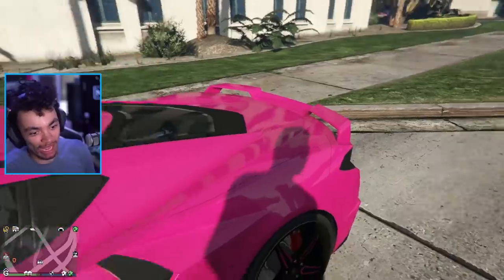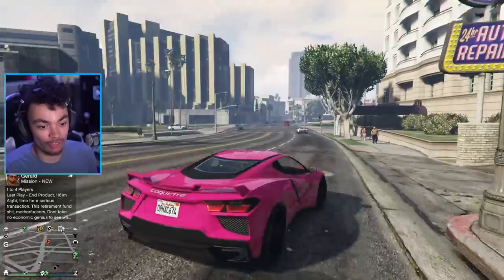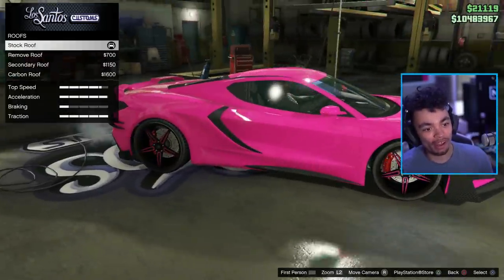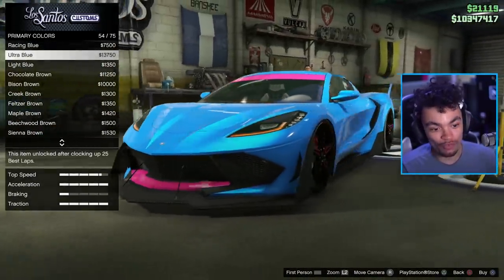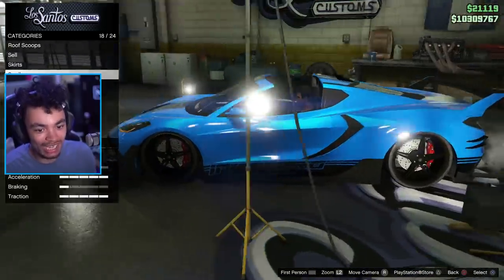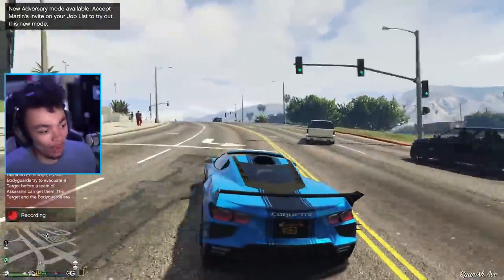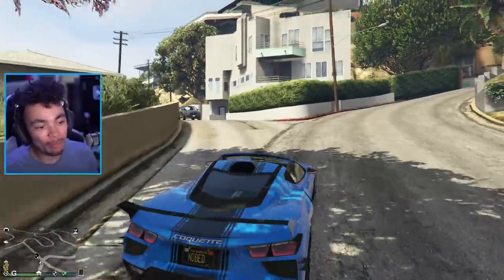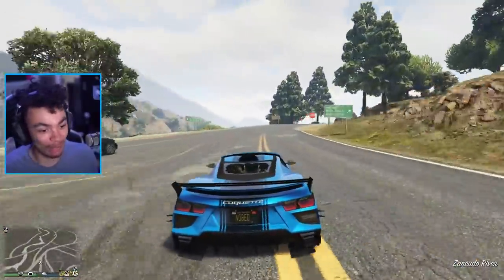GTA 5 Online - NEW Coquette D10 Customization! (Summer Special Update)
First up today we have the brand new Coquette D10, which is unmistakably the Corvette C8. Even better, it has AWESOME CUSTOMIZATION!